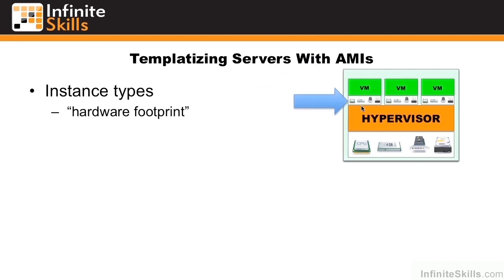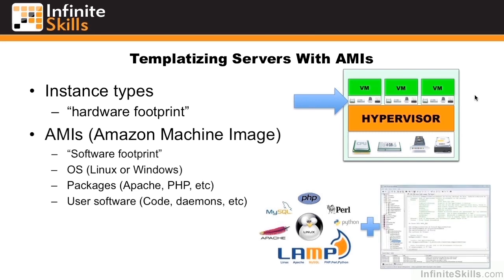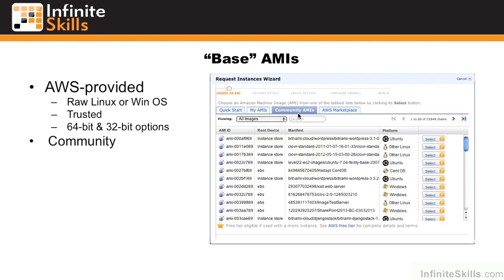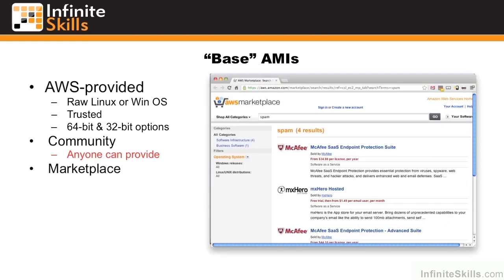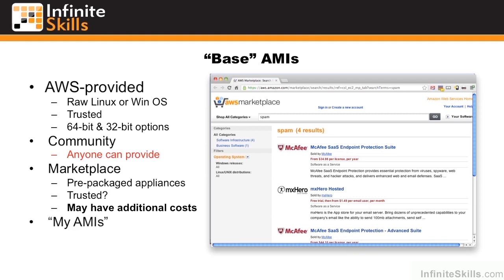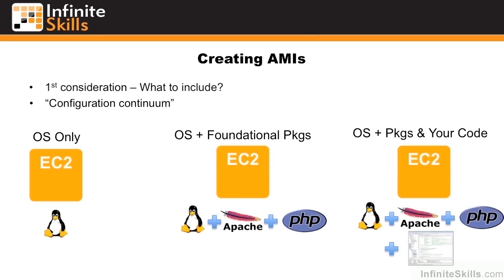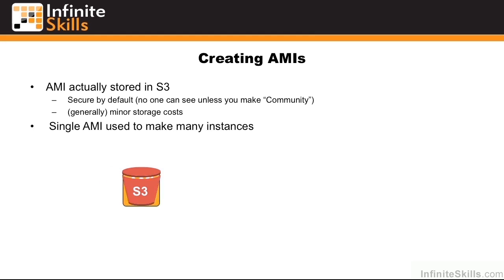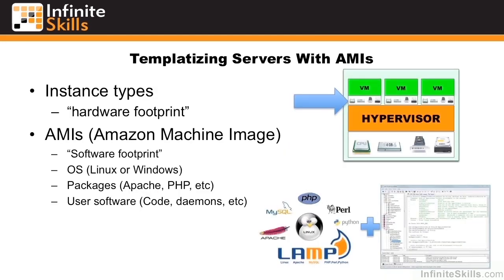15 Templatizing Servers With AMIs